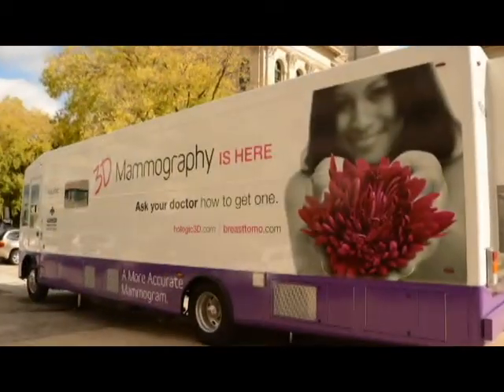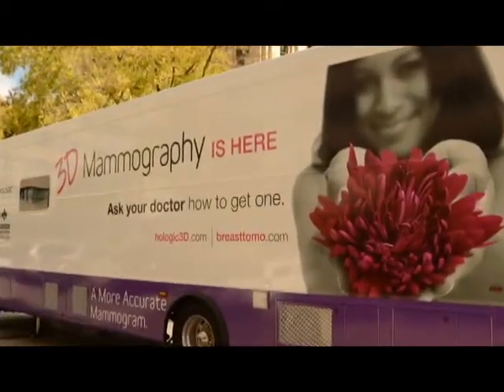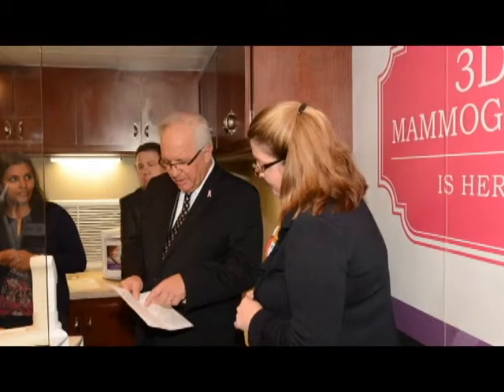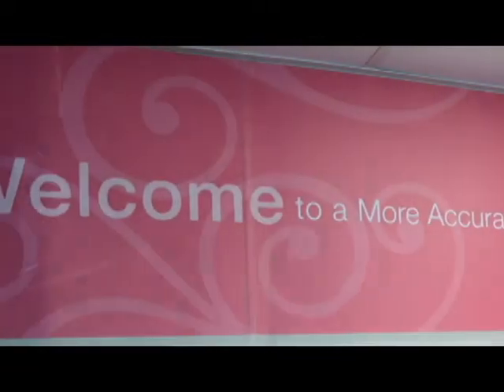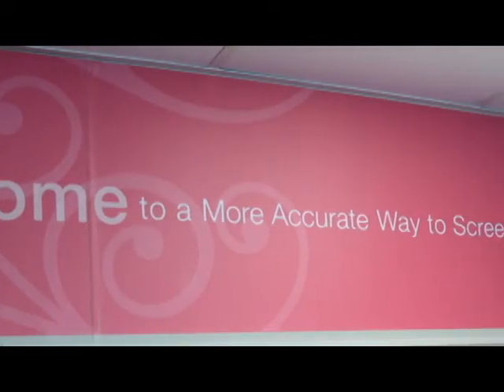Senators tour the Hologic tomosynthesis mobile coach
Legislators took the oportunity to learn about 3D mammography by touring the Hologic tomosynthesis mobile coach.